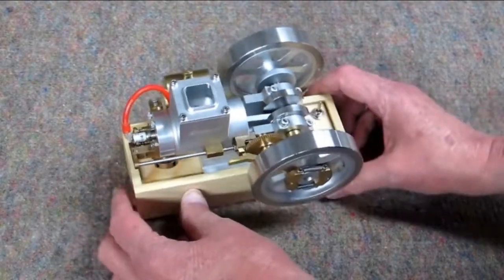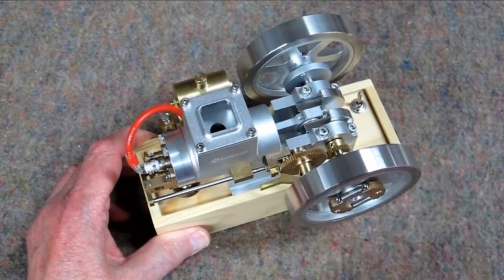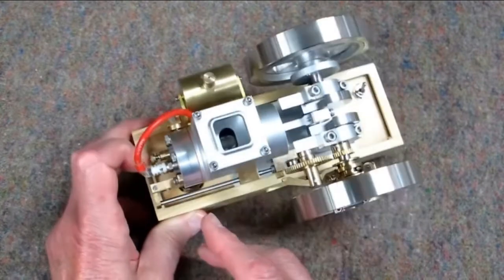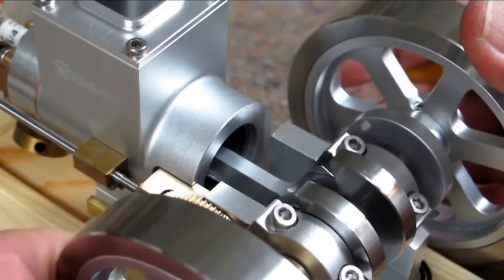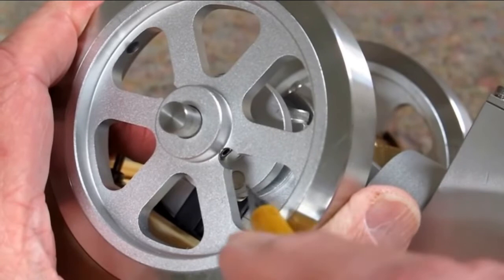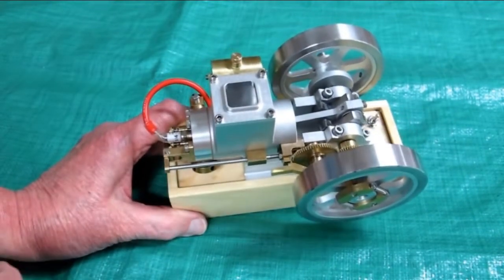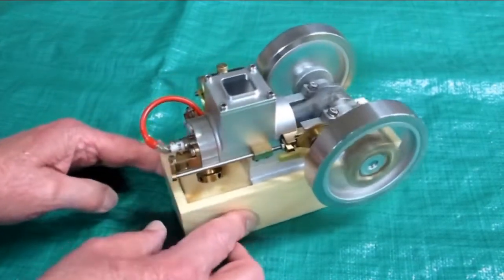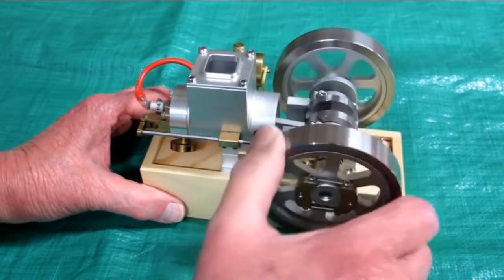M90 Hit & Miss Engine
Re-edited video: Upgraded M90 (same as ET1) Hit & Miss Model Engine demonstration.